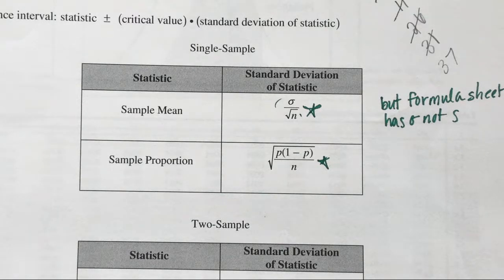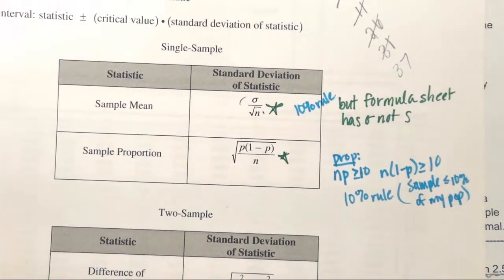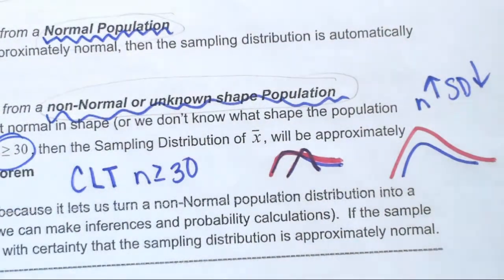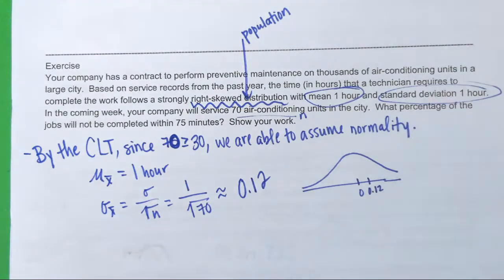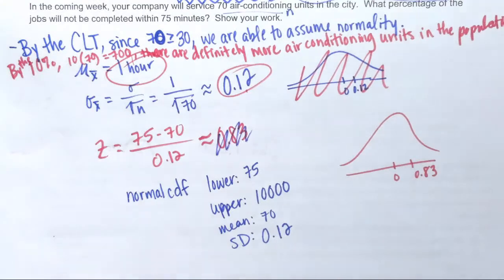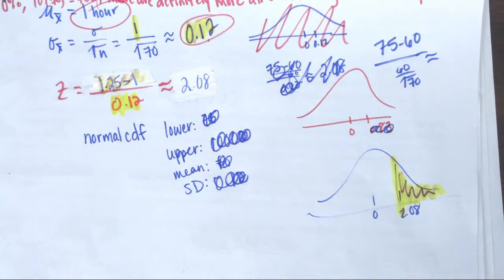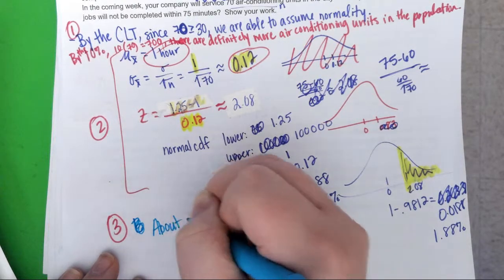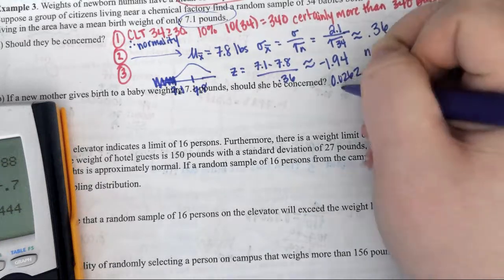AP Stats Notes from 1 25 18